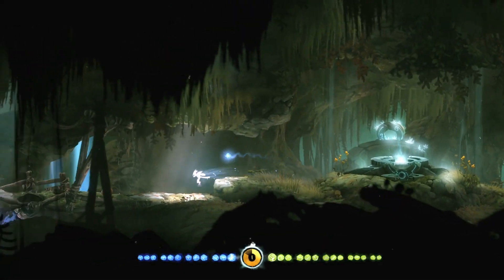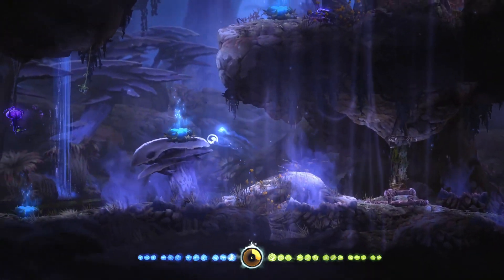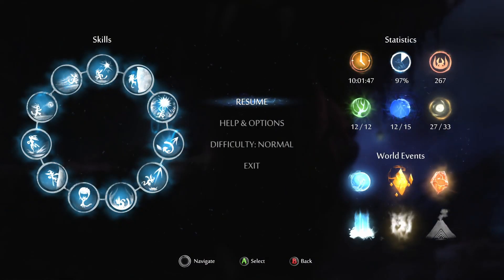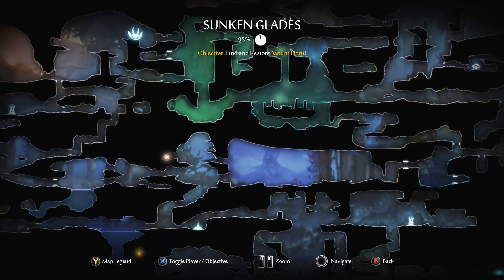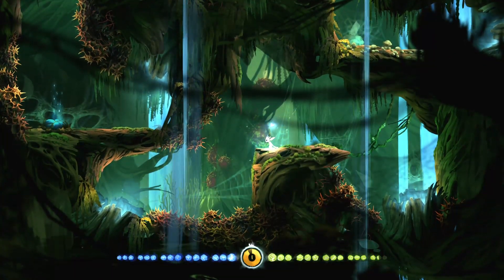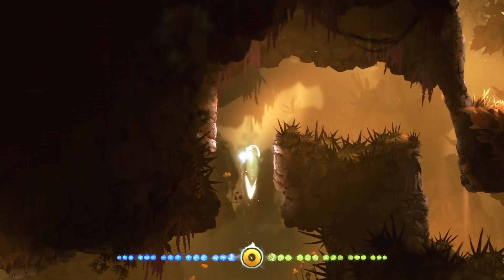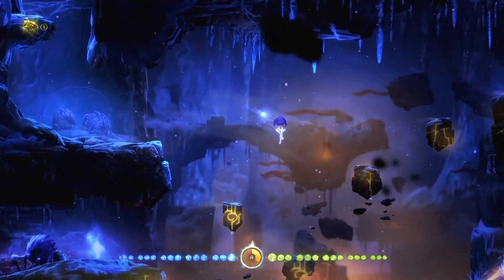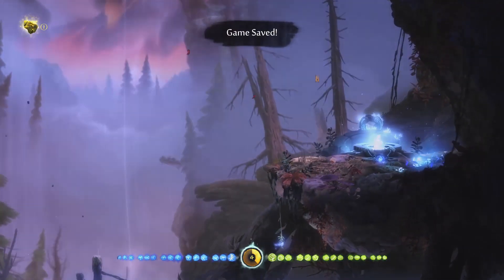[30] Ori and the Blind Forest: Definitive Edition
Longer episode to close it out. We're aiming for that 100%.